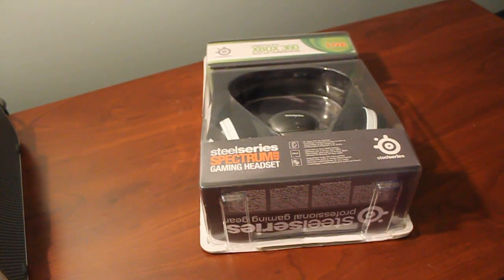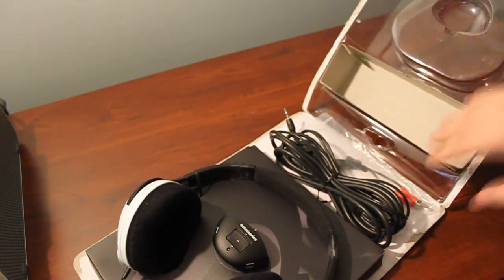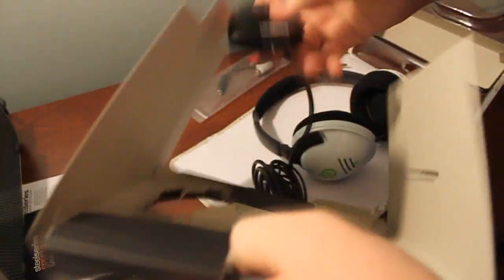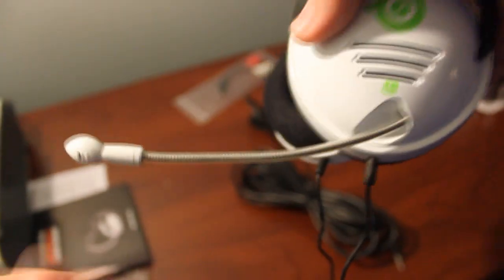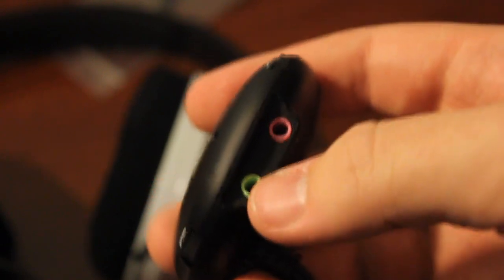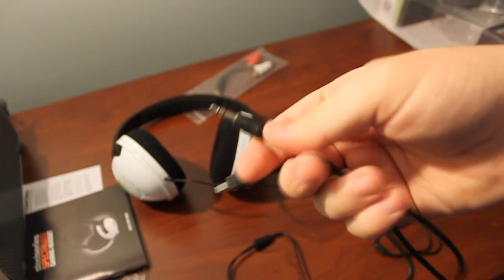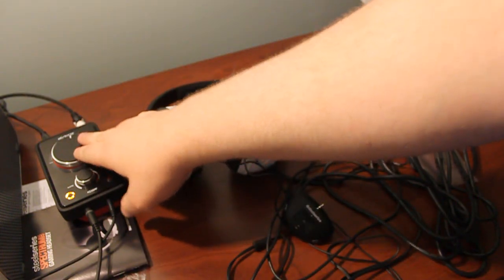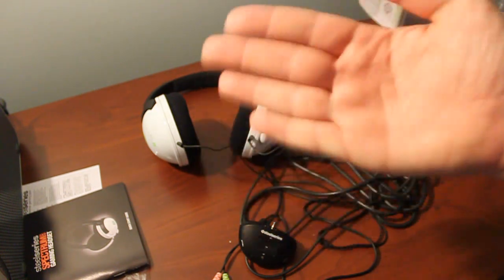SteelSeries Spectrum 4XB Unboxing Video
Unboxing video of the SteelSeries Spectrum 4XB headset

for my written reviews on headsets and more